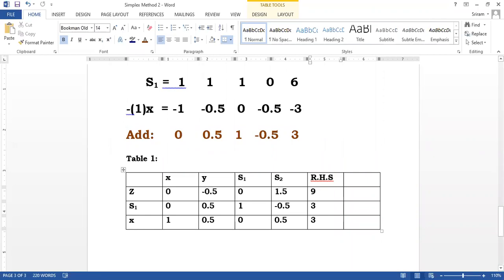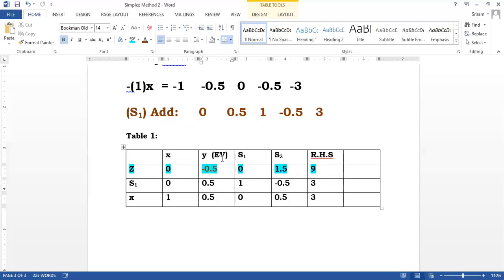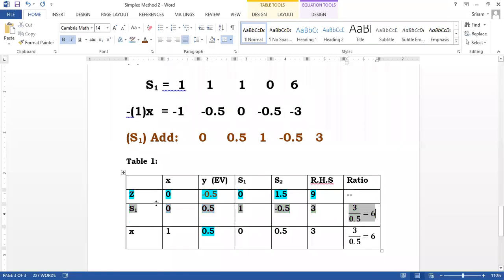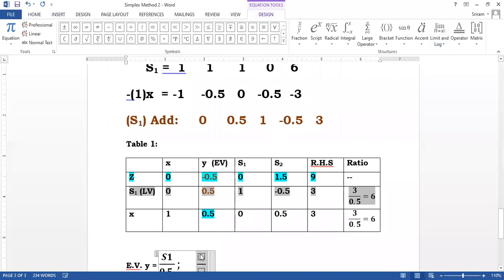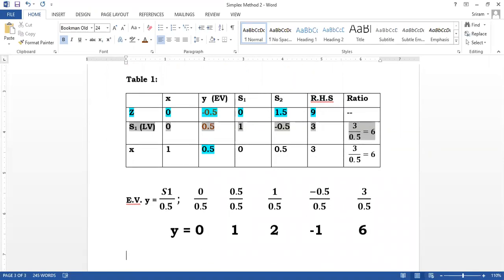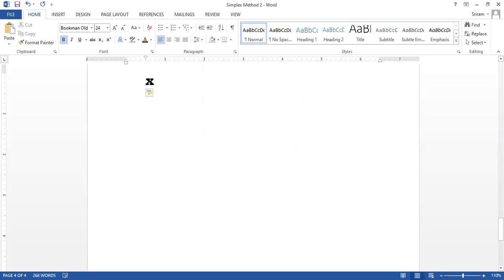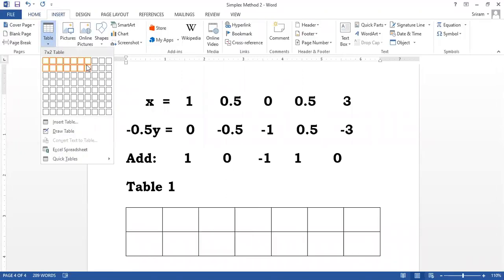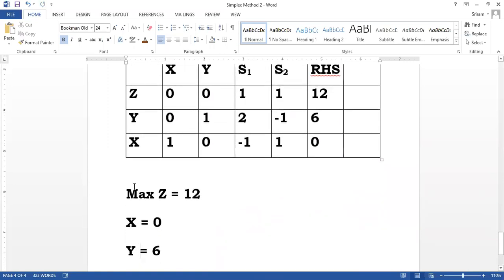Lecture 9 2 21 10 2020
Simplex Max 2 Contd